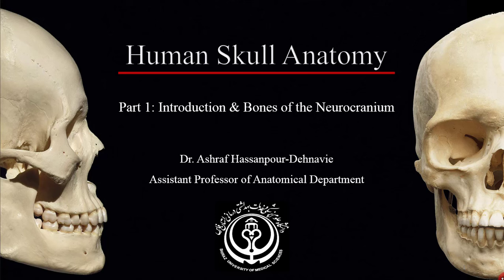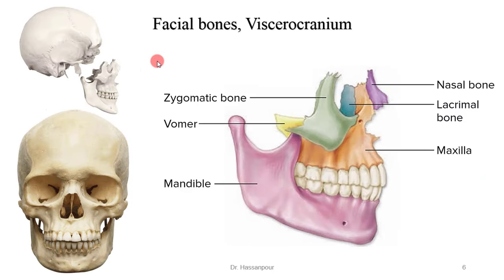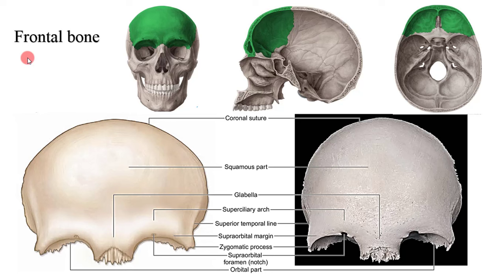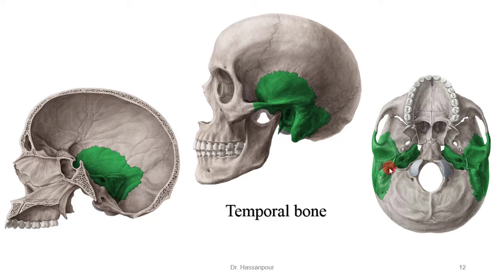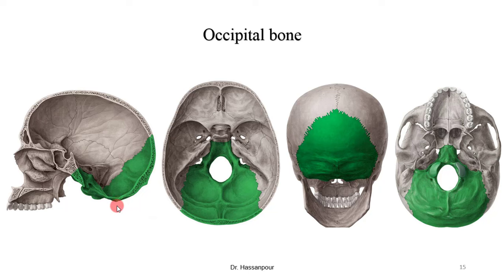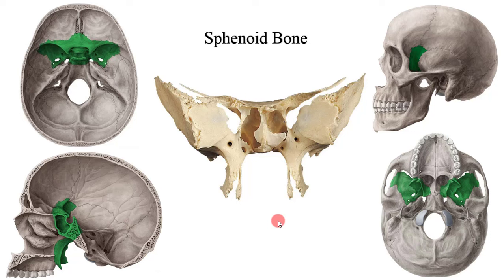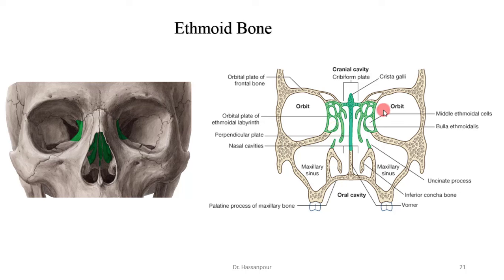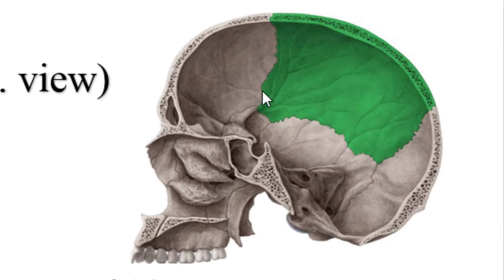Part1, Human Skull Anatomy